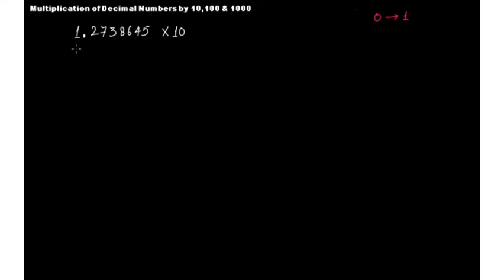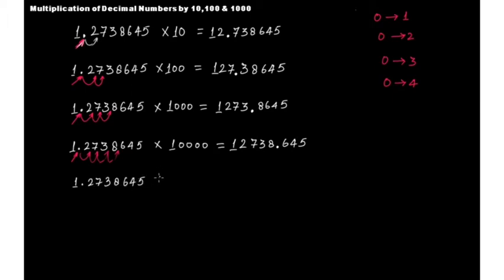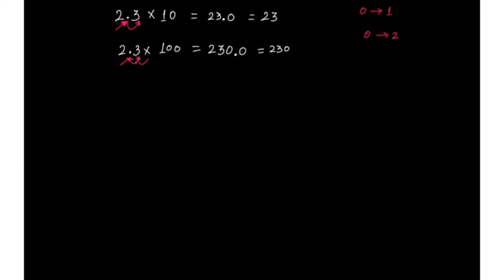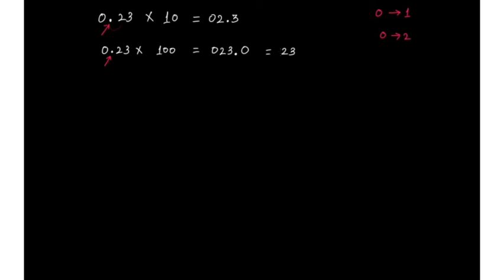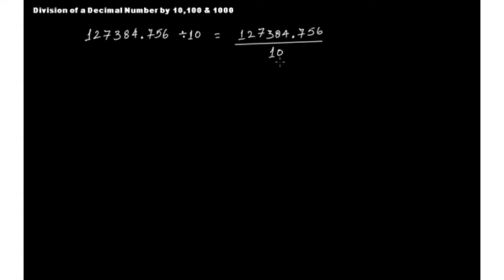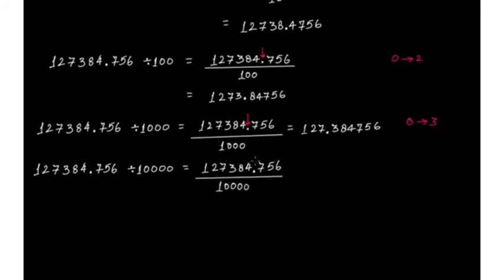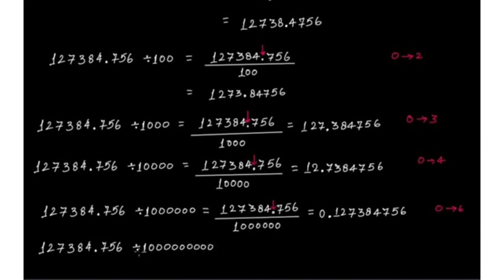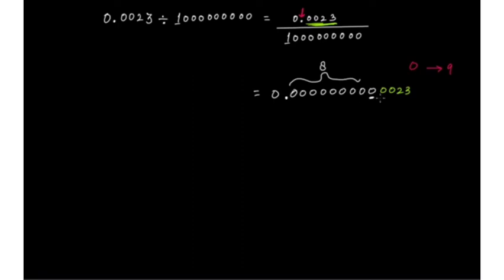Multiplication & Division of decimals